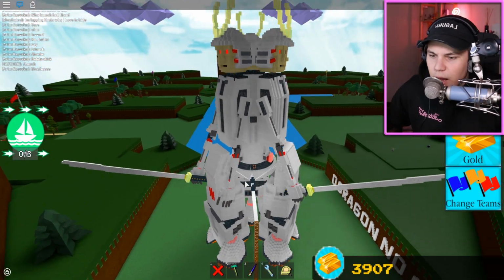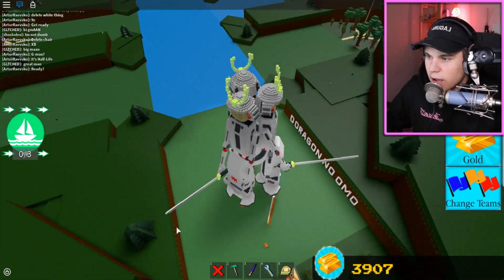Build a Boat 50K BLOCK ROCKET!!! 🚀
Hey guys! Today we check out an awesome Rocket :D

GET 1 EUR ENEBA BONUS!
ENEBA most reliable place to buy games for the best price!